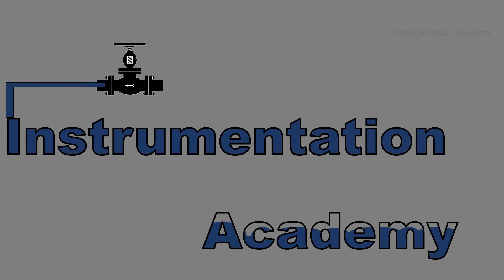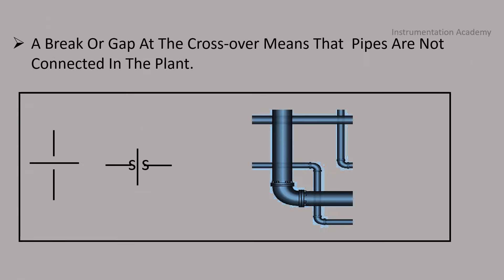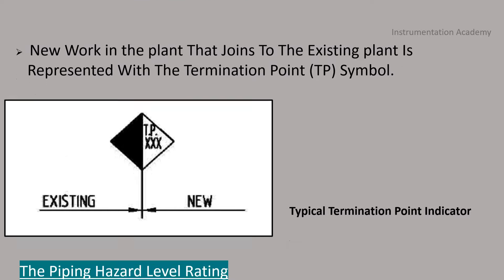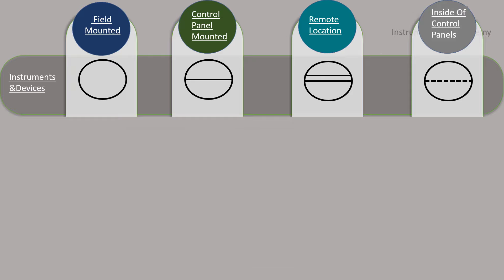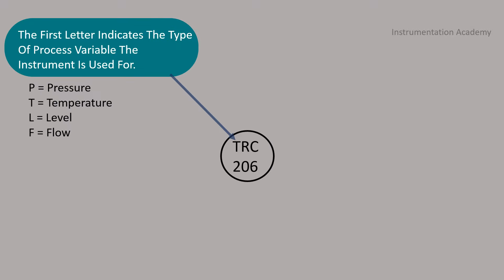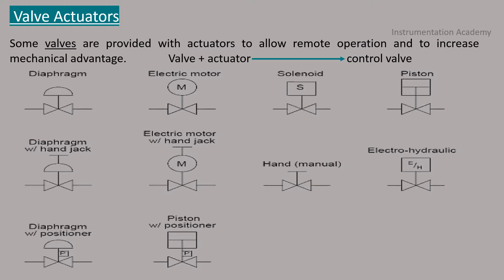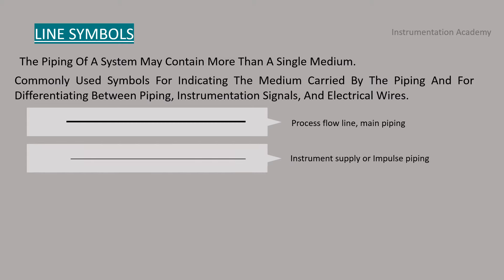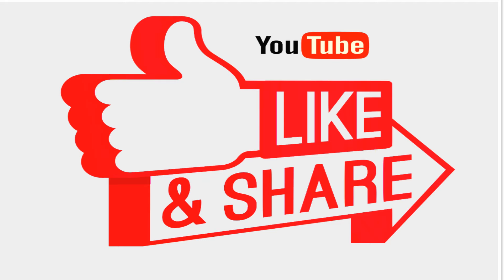P & ID Diagram. How To Read P&ID Drawing Easily. Piping & Instrumentation Diagram Explained.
Interested in Our Upcoming Online Course?
Fill up this Google Form.

P&ID is  process and instrumentation diagram.
P&ID  is one of the most important document that every instrumentation engineer should know.
THIS VIDEO EXPLAINS BASIC P& ID SYMBOLS WHICH WILL HELP YOU TO UNDERSTAND P&ID EASILY.

VIDEO COVERS:

P&ID
PROCESS & INSTRUMENTATION DIAGRAM
PIPING & INSTRUMENTATION DIAGRAM
PROCESS AND INSTRUMENTATION DIAGRAM
PIPING AND INSTRUMENTATION DIAGRAM
P&ID DRAWINGS
READ P&ID
WHAT IS P& ID
 INSTRUMENTATION DIAGRAMS
PLANT DRAWINGS
ENGINEERING DRAWINGS
PIPING DRAWINGS
INSTRUMENTATION ENGINEER
INSTRUMENTATION TECHNICIAN
INSTRUMENTATION ELECTRICIAN DRAWING
INSTRUMENATION TRAINING